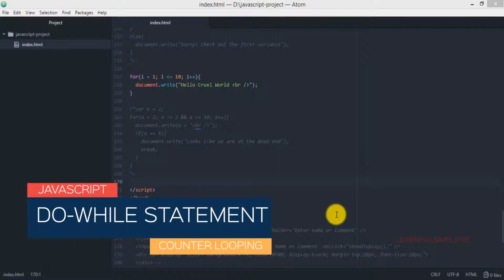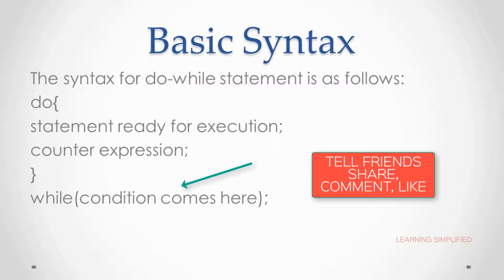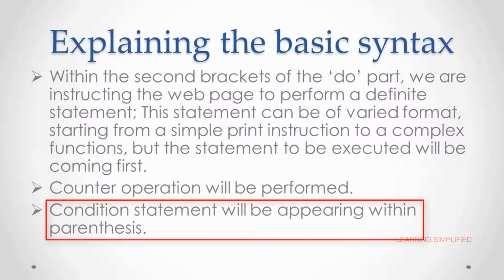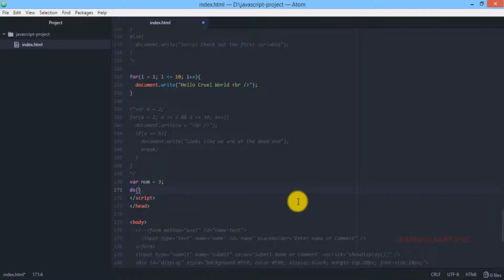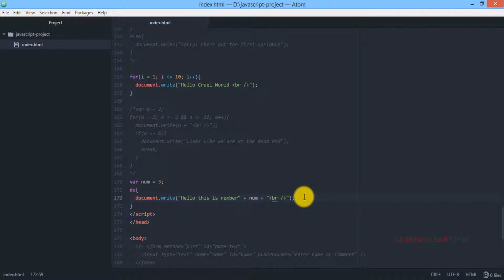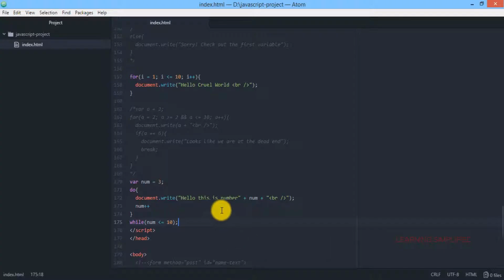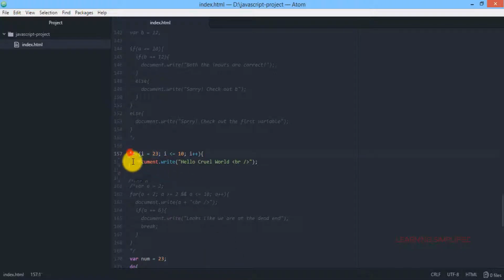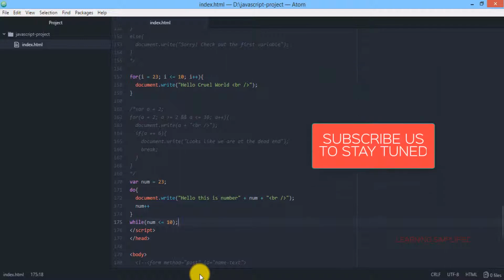JavaScript tutorial for beginners #17 - Do While Loop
Do-while loop statement in JavaScript tutorial for beginners - html, css and JavaScript.

In this tutorial, we discussed the do-while looping in JavaScript with example. The basic structure is defined first accompanied with an example explaining the function of do-while loop in the program. The basic structure is:

do{
statement comes here;
counter expression comes here;
while(Condition is stated here);

In the last part, we indicated the difference between the for loop used previously in this series and do-while. Hope all these information will aid you in tuning up your own project. Enjoy Learning!!